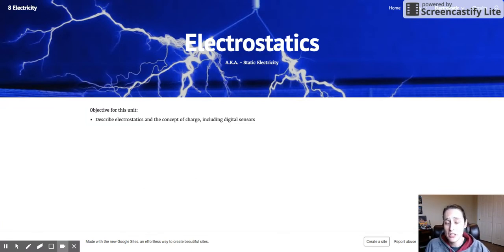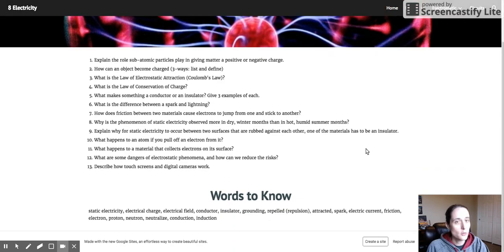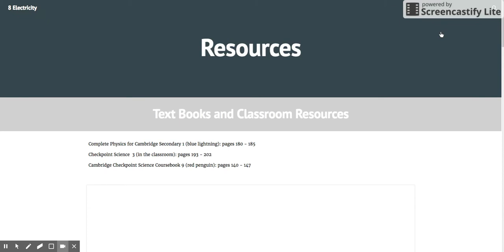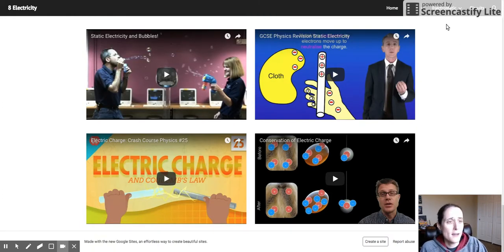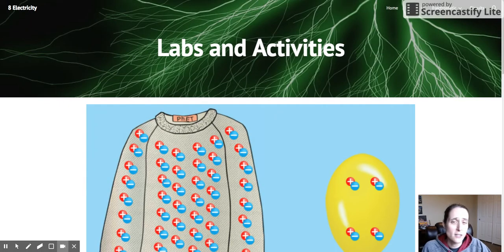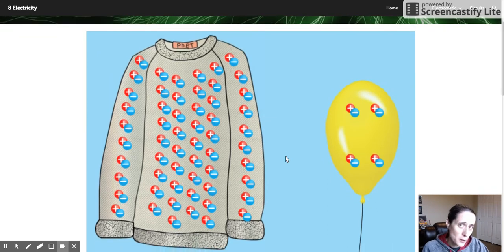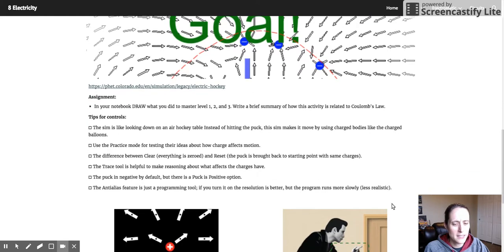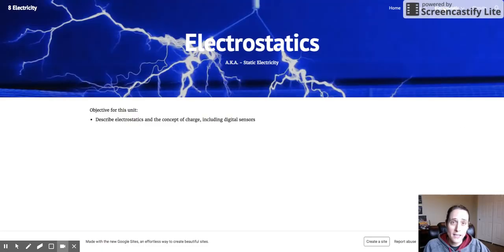Intro to Electrostatics classroom website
This is for my 8th grade (Cambridge Level 9) students.